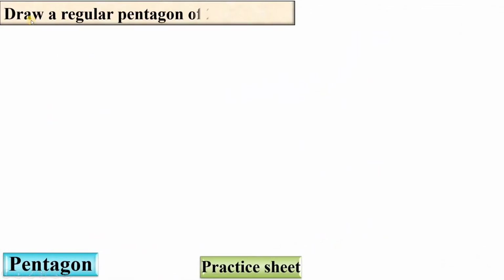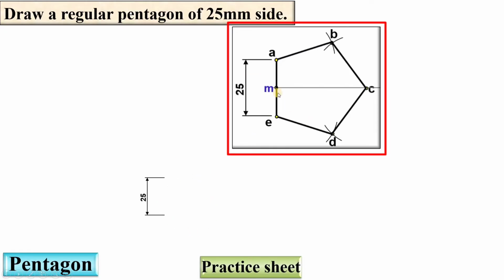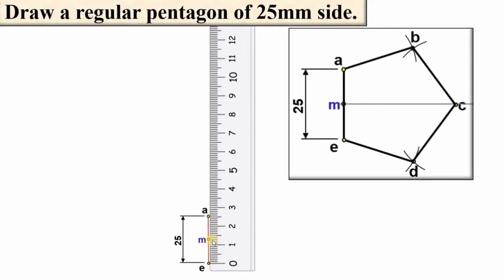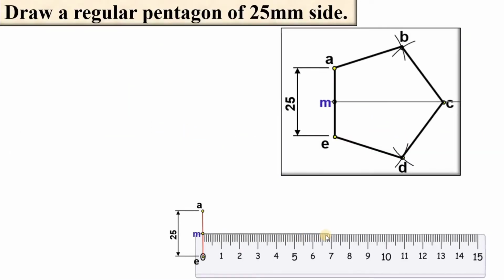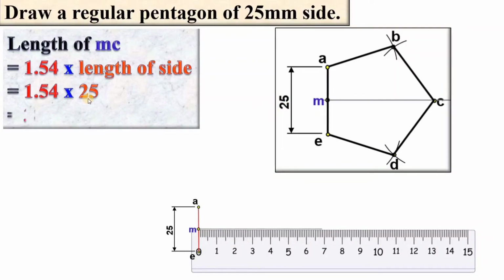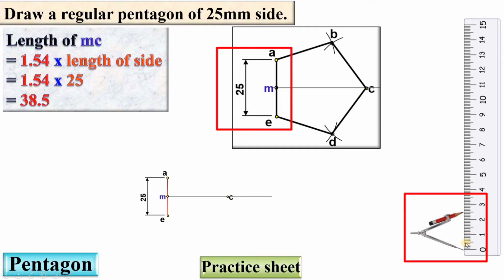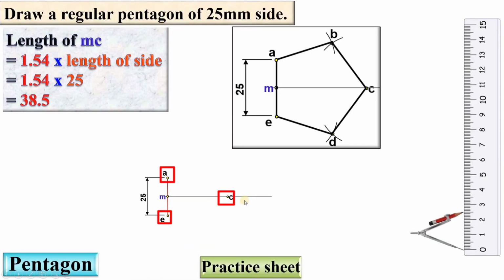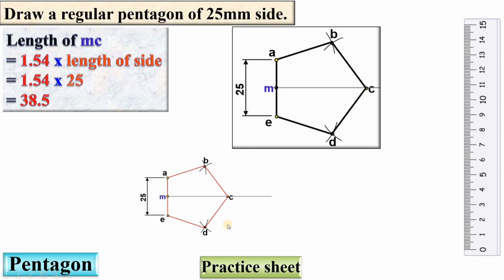Shortcut method to draw Pentagon in Engineering Drawing by Engineering Funda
Shortcut method to Draw Pentagon covered by the Following points in this video:
0. Pentagon
1. Pentagon Drawing
2. Pentagon Solved Problem
3. Pentagon with Animation
4. Pentagon in Engineering Drawing
5. Basics of Pentagon
6. Drawing of Pentagon
7. Procedure of Pentagon

Chapter-wise detailed Syllabus of the Engineering Drawing / Engineering Graphics Course is as follows:

System of Dimensioning, Dimensioning Methods, Short Cut Method to draw Pentagon, Equal Division of Line, Hexagon Drawing, Types of Lines, and Applications of Lines.

Types of Engineering Curves, Conic Section Curves, Ellipse, Parabola, Hyperbola, Ellipse by Concentric Method, Normal, and Tangent to Ellipse, Ellipse by Parallelogram Method, Major and Minor Axis of Ellipse, Ellipse by Arc Circle Method, Ellipse by Directrix Focus Method, Parabola by Rectangle Method, Parabola by Parallelogram Method, Parabola by Tangent or Envelope Method, Parabola by Directrix Focus Method, Rectangular Hyperbola, Oblique Hyperbola, Hyperbola by Directrix Focus Method, Hyperbola by Foci and Vertices Method, Applications of Engineering Curves, Cycloid in Engineering Graphics, Epicycloid in Engineering Graphics, Hypocycloid Engineering Graphics, Involute of Triangle, Involute of Square, Involute of Circle, Involute of Line, Archimedean Spiral.

Projection of Points, Examples on Projection of Points.

Projection of Lines, Examples on Projection of Lines.

Projection of Plane, Examples on Projection of Plane.

Projection of Solid, Terminologies in Projection of Solid, Steps of Projection of Solid, Examples on Projection of Solid, Two stage & Three stage examples on Projection of Solid, Pyramid, Prism, Cylinder, Cone examples with Projection of Solid.

Plain Scale, Examples on Plain Scale, Types of Scale, Full Scale, Reduced Scale, Enlarge Scale, Isometric Scale, Normal Scale.

AutoCAD, AutoCAD Commands, Circle, Rectangle, Chamfer, Line, Polyline, Hatch & Array.

Engineering Funda channel is all about Engineering and Technology. This video is a part of Engineering Drawing and Engineering Graphics.